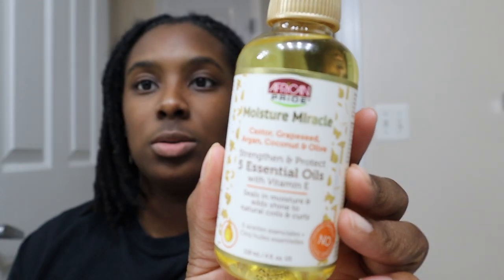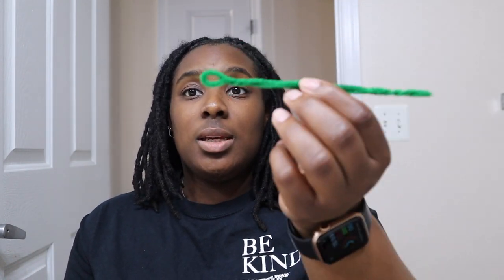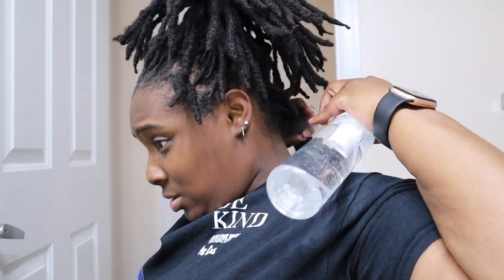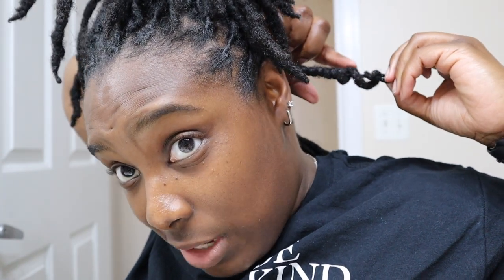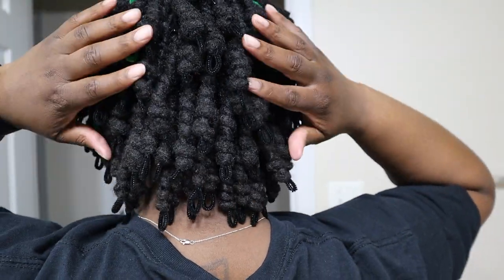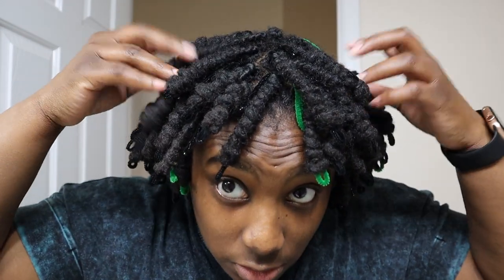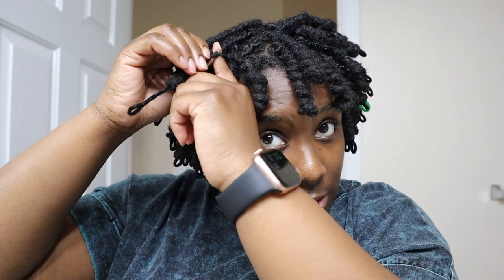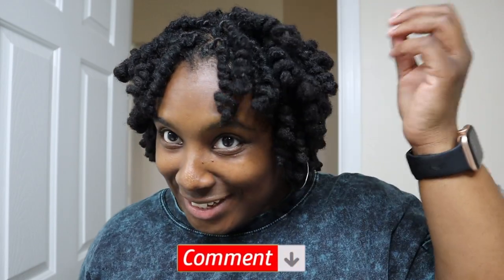How to do Pipe Cleaner Curls on Locs + The Takedown Results | Ken Alyssa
Hey y'all! This video is about how I do my pipe cleaner curls. I hope you find it helpful and enjoy!

T I M E  S T A M P S:
0:00 Intro
1:38 What Products I Use
3:50 How to Set Up the Pipe Cleaners
4:50 How to Install the Pipe Cleaners
16:07 Pipe Cleaners Fully Installed
18:21 THE TAKEDOWN
22:26 THE RESULTS
26:39 Bloopersssss!

G O T  T I M E?

Capital Heights, MD 20791